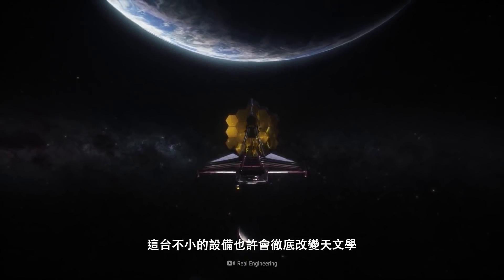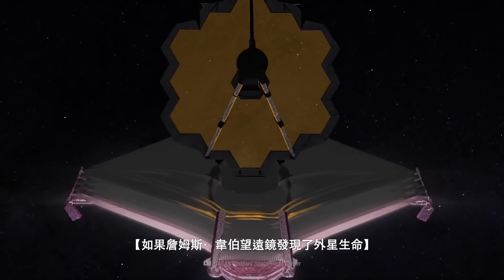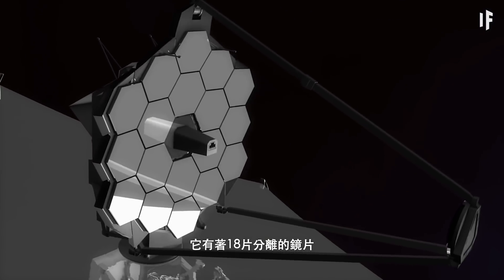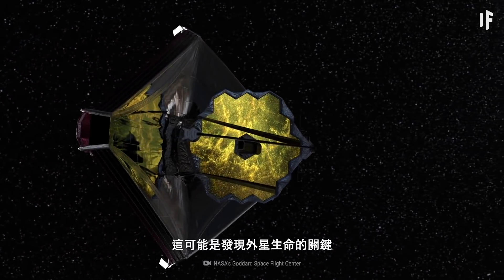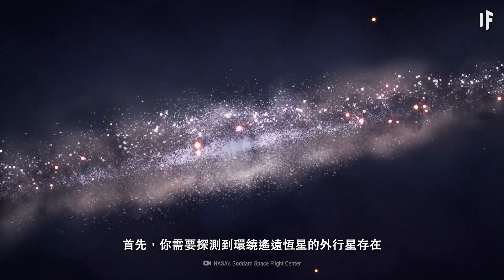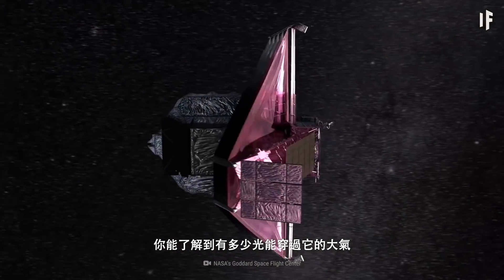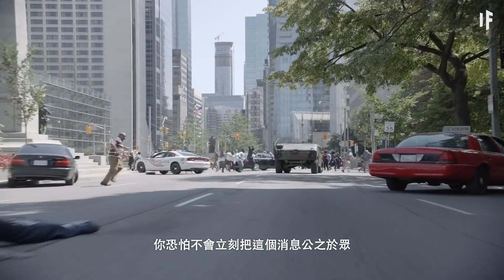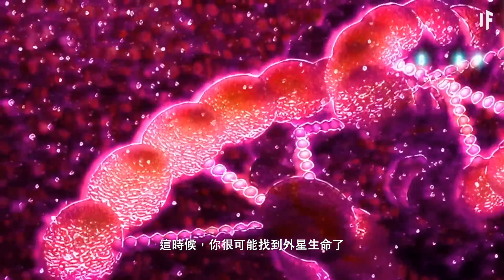如果詹姆斯·韋伯望遠鏡發現了外星生命【中文字幕】｜大膽科學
這台不小的設備也許會徹底改變天文學
它也可能將會發現外星生命，或許發現到只是幾天的事
這個強大的新工具是什麼？
它如何探測到遙遠星系中的生命？
如果它真的發現了生命，接下來會發生什麼？